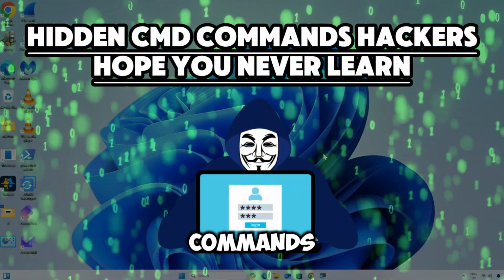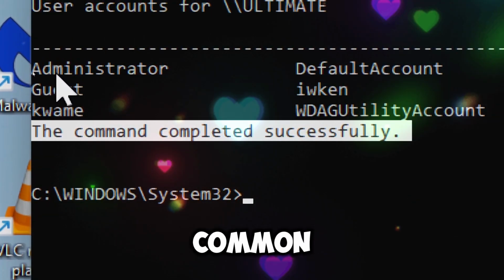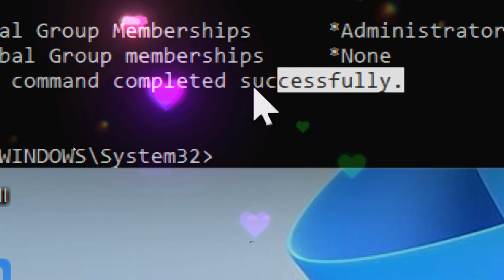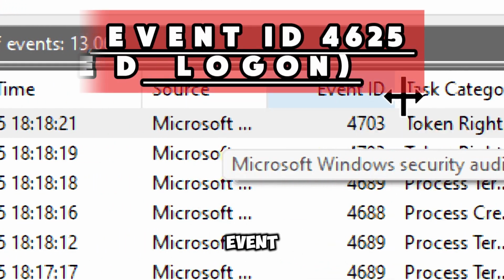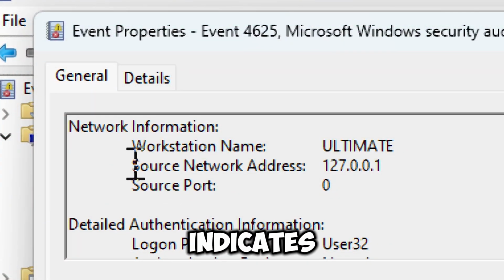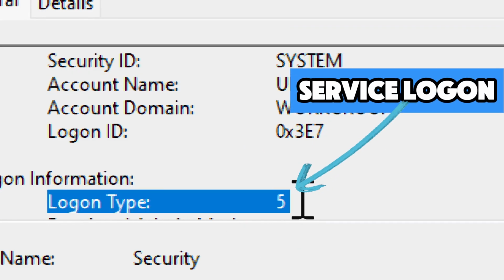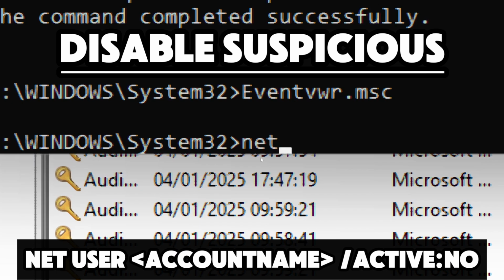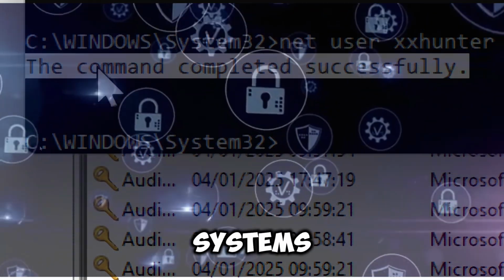CMD: Detect UNAUTHORIZED ACCOUNTS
🔒 Uncover Hidden Security Secrets in CMD!

Discover how hackers exploit hidden Command Prompt commands—and how you can use them to secure your system. In this tutorial, we’ll explore the net user command to detect unauthorized accounts, investigate suspicious activities, and strengthen your PC's defenses.

✅ Detect Hidden Accounts: Use net user to list all user accounts, including inactive or hidden ones.
✅ Investigate Suspicious Accounts: Find account details like last logon times and group memberships.
✅ Monitor Logon Events: Learn to track account activity using Event Viewer for successful and failed logons.
✅ Remove Malicious Accounts: Disable or delete accounts with simple CMD commands.

Key Commands Used in This Video
List All Accounts
net user
Displays all accounts, including unauthorized or hidden ones.
Get Account Details
net user accountname
Replace "accountname" with the suspicious account to view details like last logon time.
Disable Suspicious Accounts
net user accountname /active:no
Temporarily deactivate an account.
Delete Malicious Accounts
net user accountname /delete
Remove unauthorized accounts permanently.
Open Event Viewer
eventvwr.msc
Launch Event Viewer to check logon events for unauthorized access.
Event Viewer Insights
🔍 Look for these event IDs:

4624 (Successful Logon): Identify who accessed your system.
4625 (Failed Logon): Spot brute-force or unauthorized access attempts.
Track critical details like:

Logon type (interactive, network, or remote).
Source IP address (to trace remote attempts).
Hackers often target user accounts to gain control of your system. By mastering these hidden CMD commands, you can:
✔️ Detect unauthorized accounts.
✔️ Monitor suspicious activities.
✔️ Strengthen your system's security.

🎯 Make Your System Hacker-Proof!
This guide ensures you’re always a step ahead of cyber threats. Watch the video now to safeguard your PC!